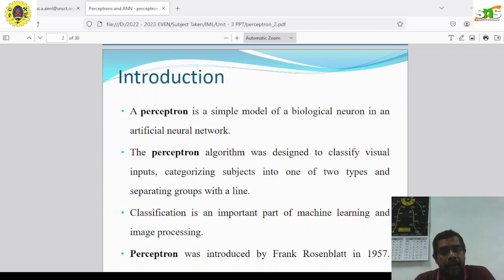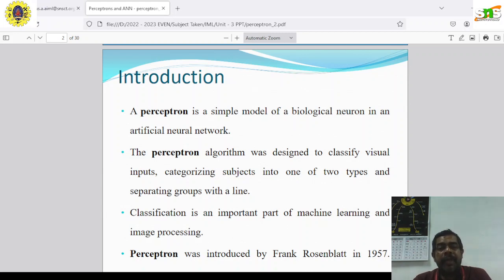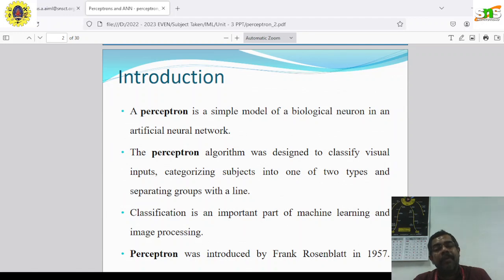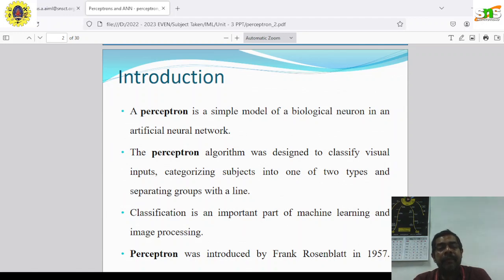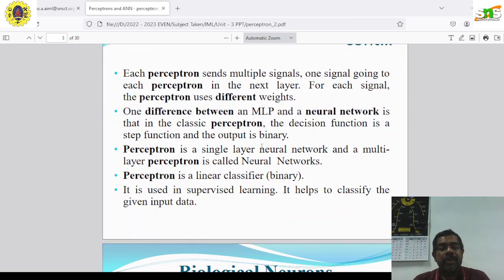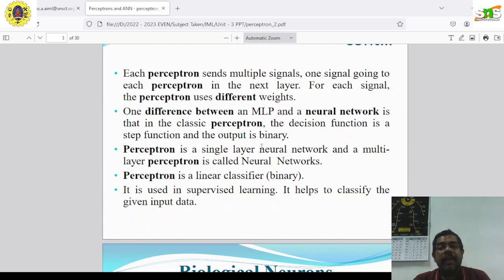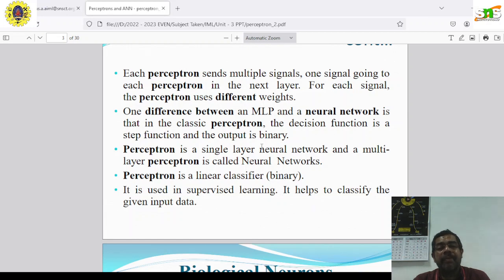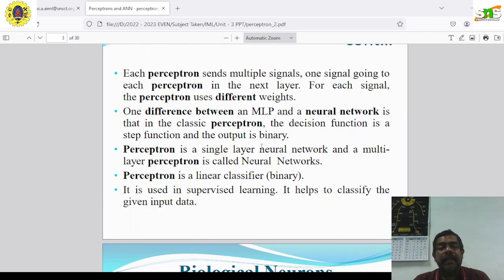Introduction to IML - Perceptron | Part 1 | Stephen Rufus | SNS Institutions